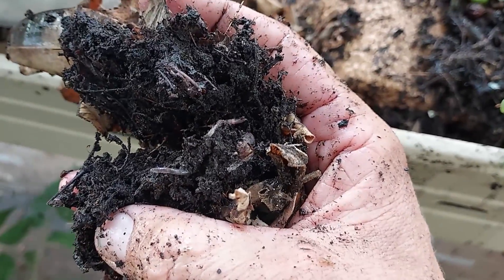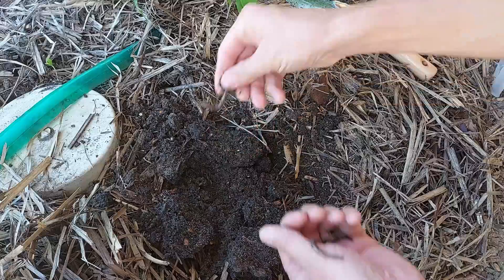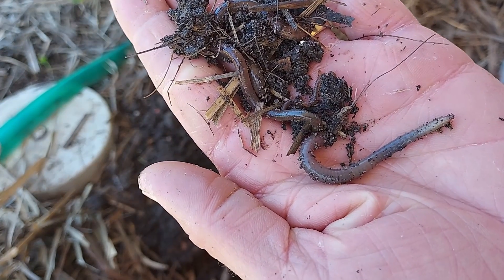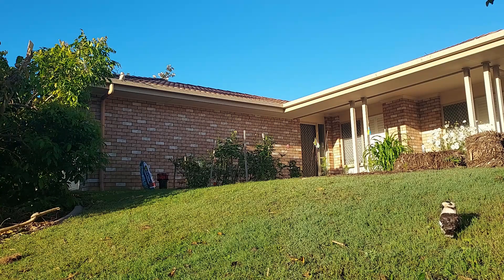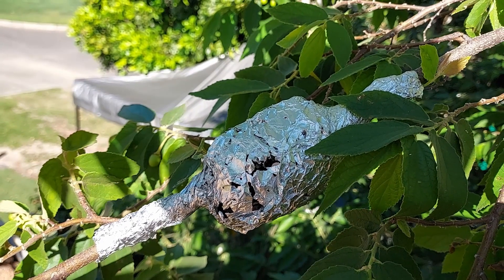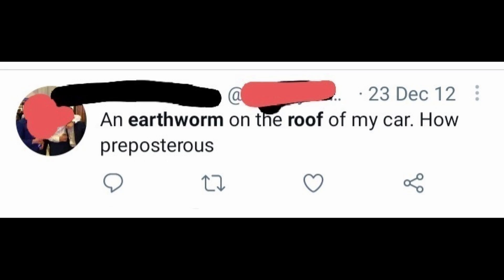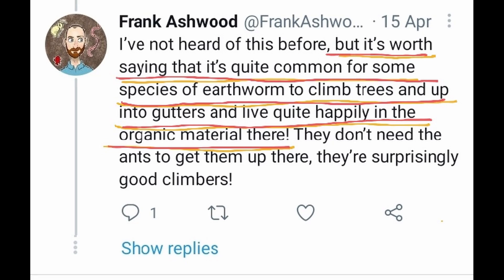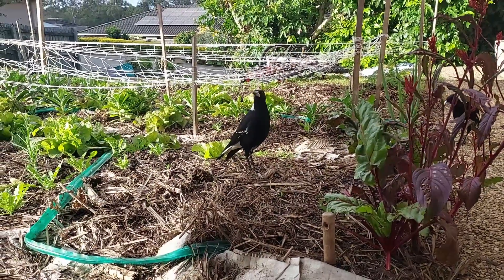Raining Worms? Earthworms In Gutters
Why are there earthworms in my gutter? How do earthworms get into my gutter? Why are there earthworms on my roof?

Earthworms are normally found in the earth but after finding them in my gutter I decided to unpack how and share my findings with anyone who was curious.

Other explanations do exist including worm eggs being swallowed and pooped out on roof tops but some expert advice indicated that it was the least plausible of explanations.

There have been exampled of it "raining worms" e.g. China March 2023 but this is not the case here.